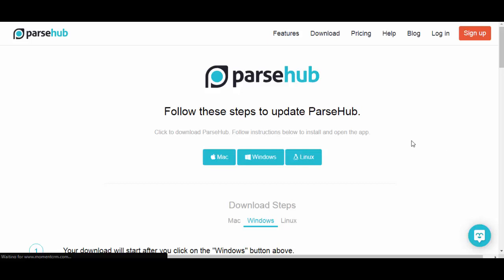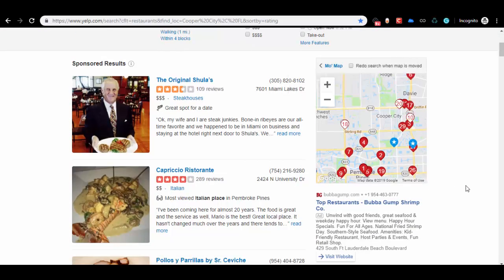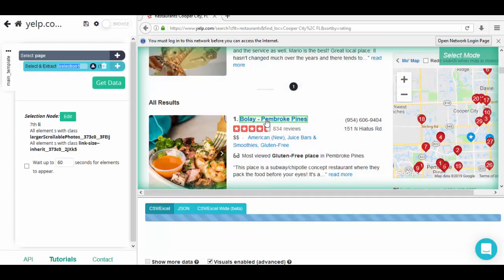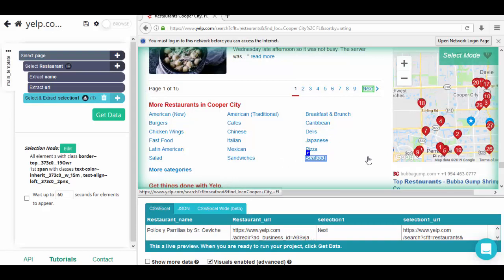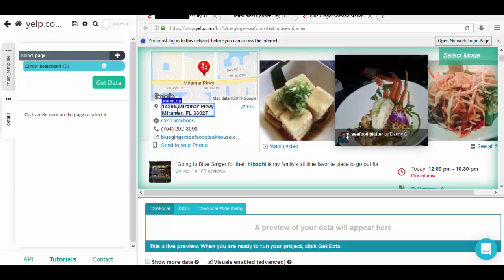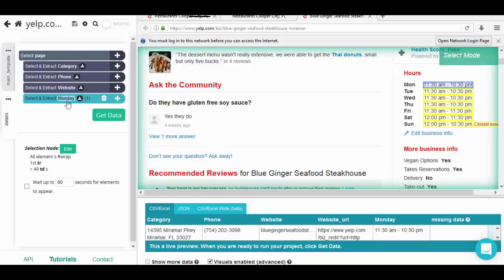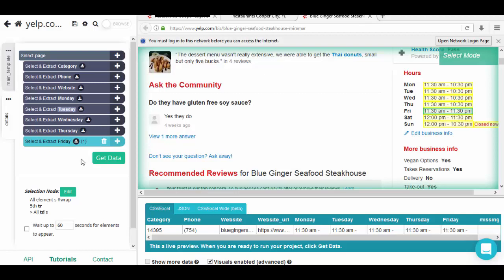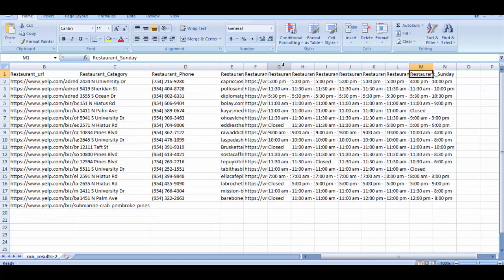How to scrape data from yelp business listing